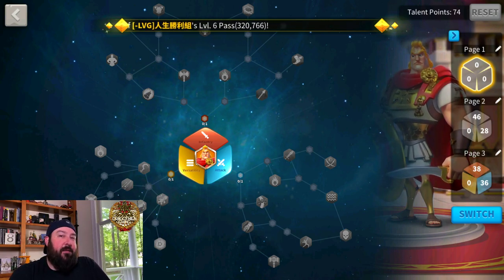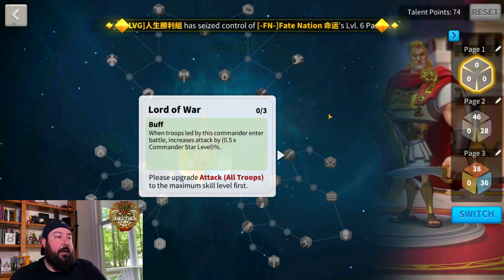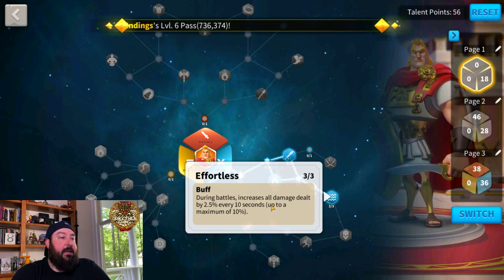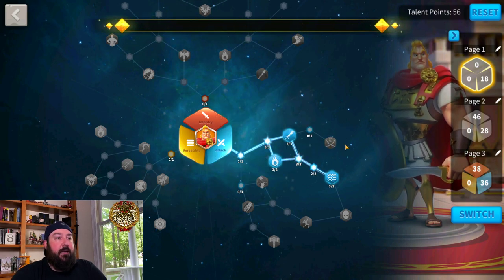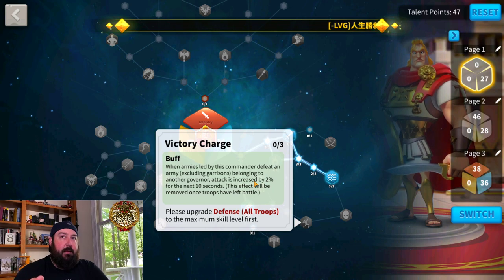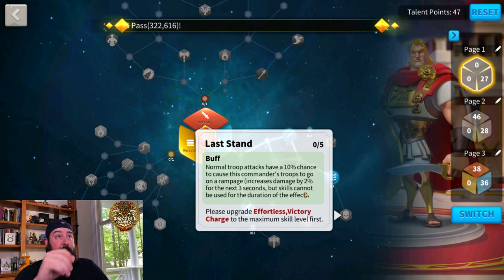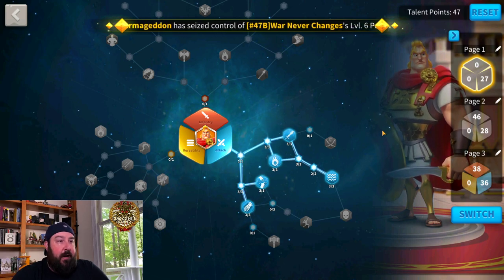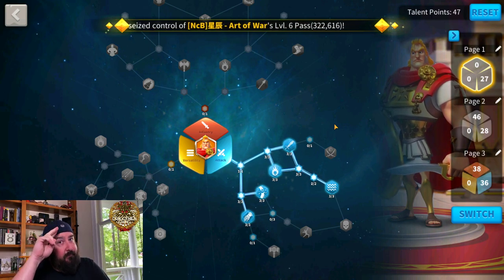ATTACK TREE BREAKDOWN - BEST TALENTS GUIDE - Rise of Kingdoms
In this video, we go over the attack talent tree and break down each of the major talents to understand. Make sure you pay attention to which ones are critical, which ones are situational, and which ones to avoid! Hope you enjoy! Cheers!

Come join me and follow/sub!
Your support is very appreciate! Support here!